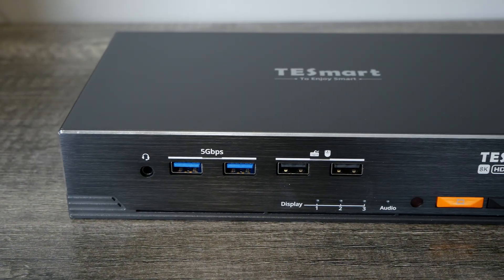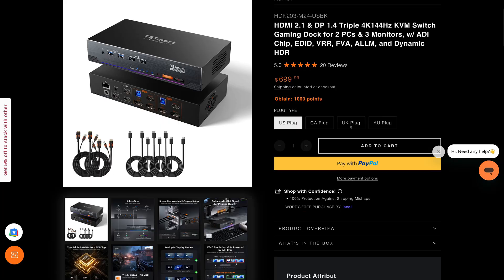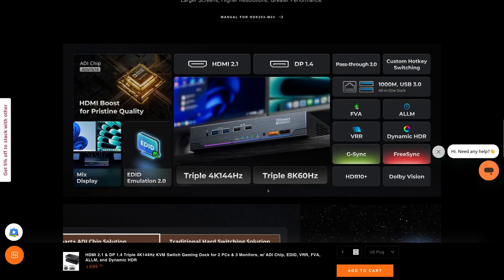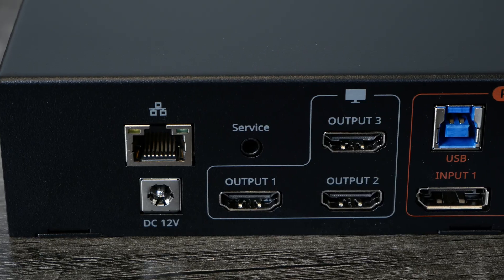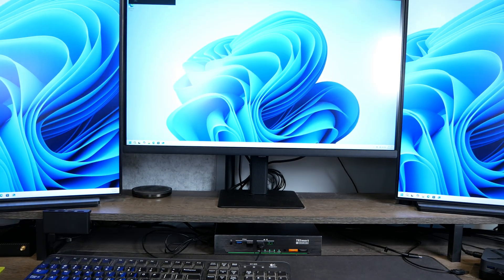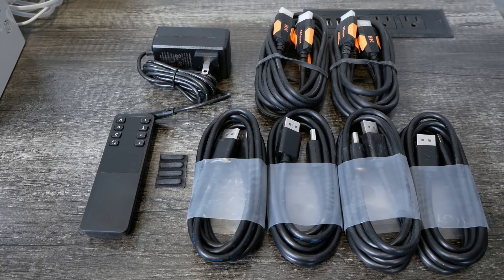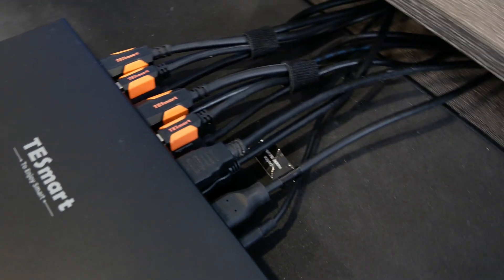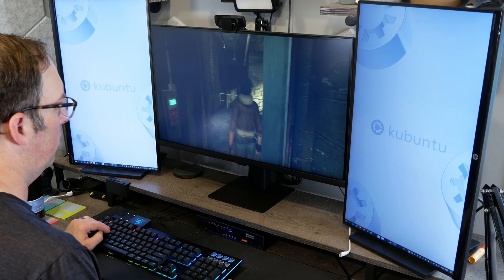Triple Monitor KVM with 8K Support for 2 PCs! (TESmart HDK203-M24)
If you have 2 PCs at you desk such as a gaming PC and a workstation PC or laptop, you may be interested in a high end KVM solution designed to support both gaming and typical workstation applications.

The TESmart HDK203-M24 supports up to 3 displays on 2 PCs at 8K 60Hz and 4K 144Hz, which is great if you enjoy gaming at high refresh rates. This means you do not need to compromise performance when you want to connect a gaming PC to a KVM along with some other system. The KVM supports a lot of features that gamers desire such as HDR support, G-Sync, and FreeSync.

The KVM has 2 USB 3.0 ports as well as 2 USB 1.1 ports for a keyboard and mouse. There is a audio jack for a headset as well as an Ethernet port on the back so you can share a single 1 Gbps Ethernet connection between 2 systems. There is an included remote control that can be used to switch between the 2 systems, but you may also use keyboard shortcuts.

Because this is a higher end KVM that can push up to 48 Gbps of data, it includes a fan to help keep the KVM cool. The fan is not very quiet and can be distracting. Thankfully, you can turn down the fan speed or even turn it off completely so it can run silent. Since I'm not pushing the KVM to its limits, it seems to only get slightly warm to the touch with the fans off so I think it should be possible to have the fans off if your room is relatively cool.llllllll

The KVM also supports EDID emulation so that the screen doesn't jump around when switching between the 2 systems. It remembers the EDID information to provide a smoother transition when switching systems. I noticed if you don't have the same number of monitors connected to the 2nd system, that the screen did jump around a bit but it eventually settled to the desired configuration. It could be related to the devices I'm using but for the best experience, you may want to have the same number of monitors connected to both PCs.

I also had some minor issues with a wireless USB dongle and a newer USB keyboard not properly being recognized on the 2nd system when switching between 2 PCs. It could be related to the specific hardware that I am using since I'm using one Linux and one Windows 11 machine, but note that when I connected the problematic USB devices to the USB 3.0 ports, the switching worked properly for the USB devices. You just have to sacrifice a higher speed USB interface if you are having trouble with your specific hardware.

Overall, besides the minor USB keyboard/mouse issue, everything worked great once I connected everything to both PCs at my desk.

Chapters:

00:00 Introduction
00:51 TESmart KVM features
02:50 EDID emulation demonstration
03:12 Fan noise (can turn off)
04:10 Beep noise, remote control, and keyboard shortcuts
04:51 Provided accessories and connecting the KVM

EP76